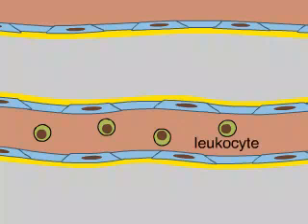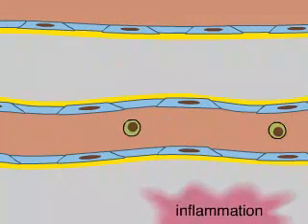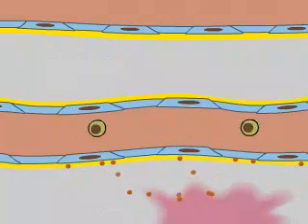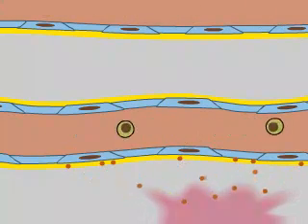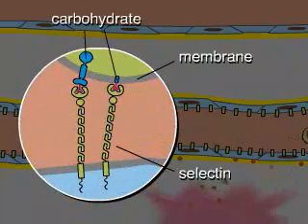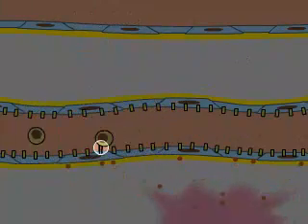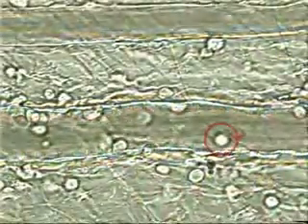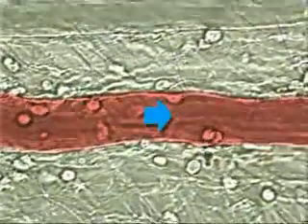19_2_RollingLeukos